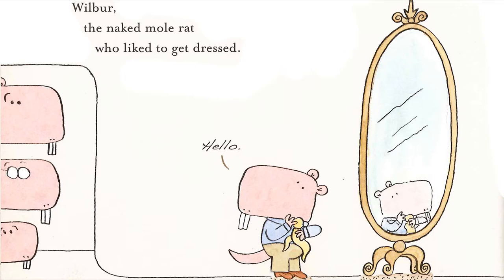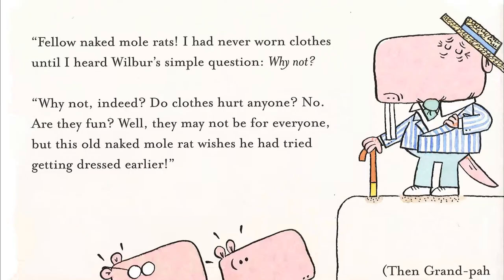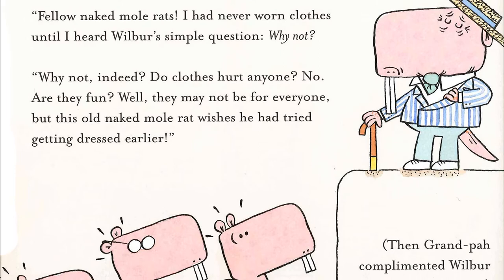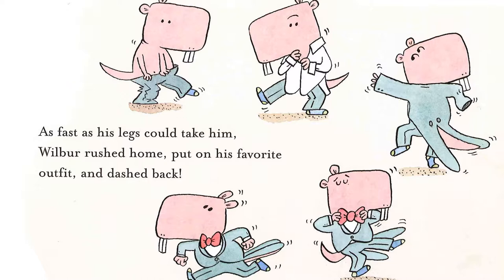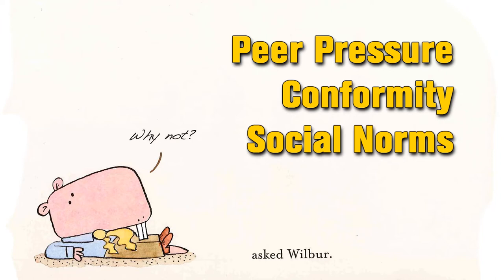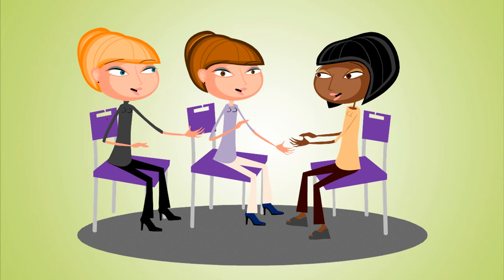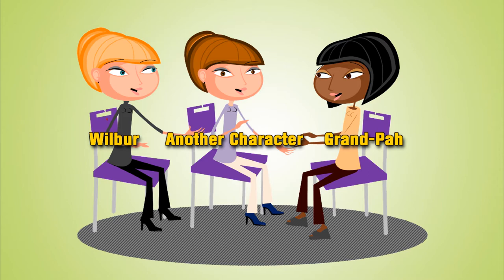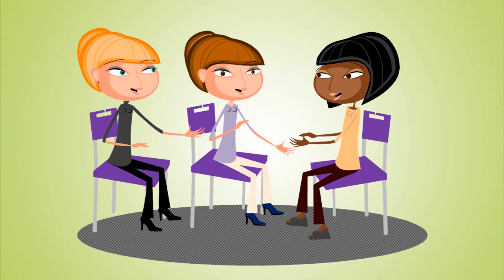Critical Literacy Teacher Guides by Alexis Birner: Naked Mole Rat Gets Dressed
Alexis Birner presents a teacher activity guide for Naked Mole Rat Gets Dressed by Mo Willems. Published by Disney-Hyperion (2009).

Teacher resources for Naked Mole Rat Gets Dressed can be found on my blog.

Link to purchase Naked Mole Rat Gets Dressed on Amazon